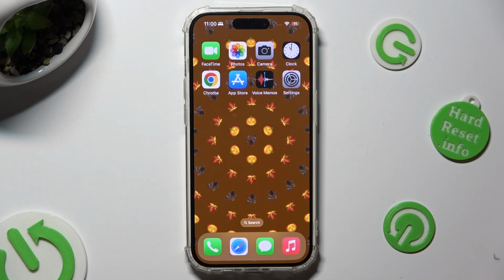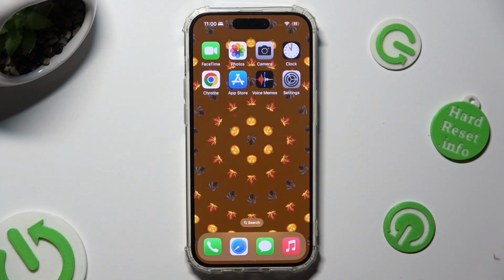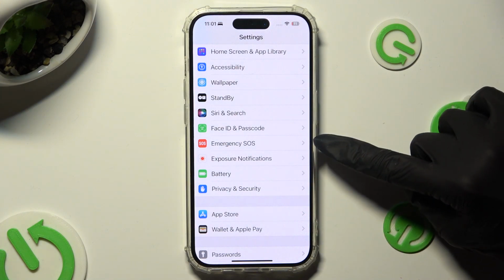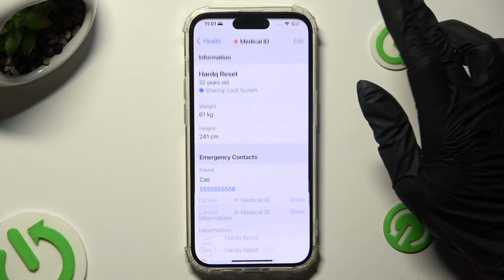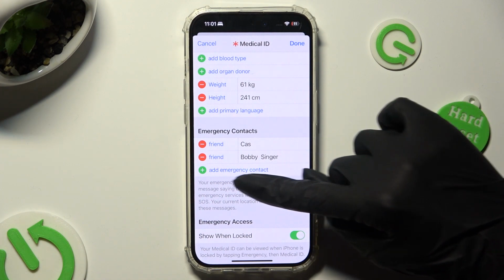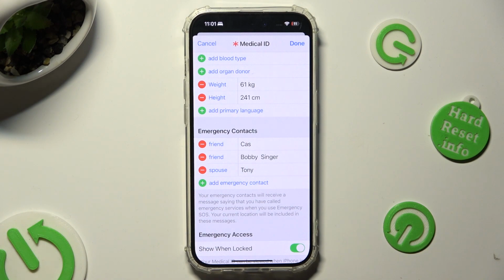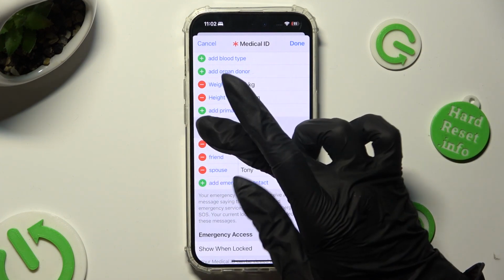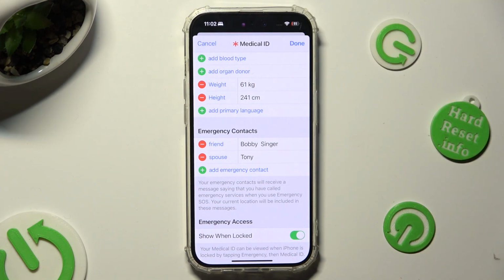How to Add Emergency Numbers on iPhone 15 Pro?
Stay prepared and safe with your iPhone 15 Pro by learning how to add emergency numbers. Whether you need to quickly call for help or provide essential contacts for emergencies, this tutorial will guide you through the steps to add and manage emergency numbers on your iPhone 15 Pro. Join us to ensure your safety and peace of mind!

How to Add Emergency Contacts on iPhone 15 Pro?
How to Set Up Emergency Numbers on iPhone 15 Pro?
How to Register Emergency Contacts on iPhone 15 Pro?
How to Add Safety Numbers on iPhone 15 Pro?